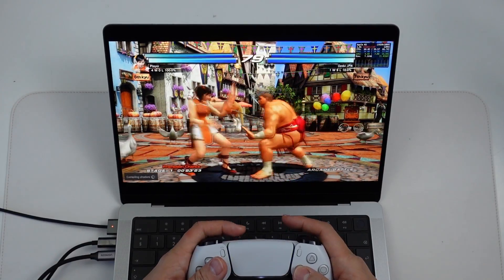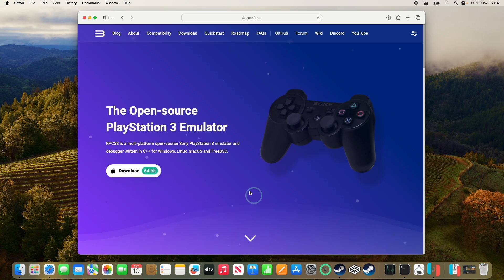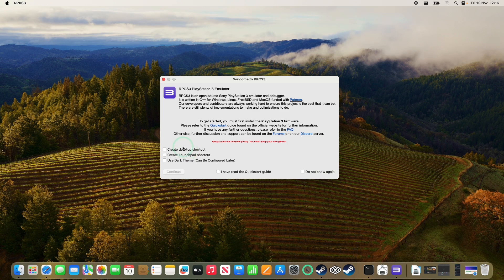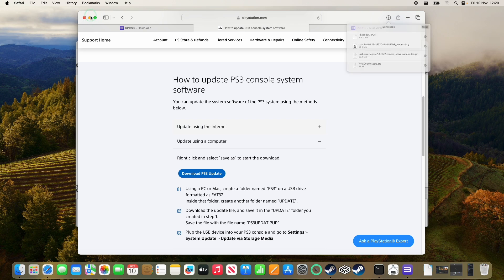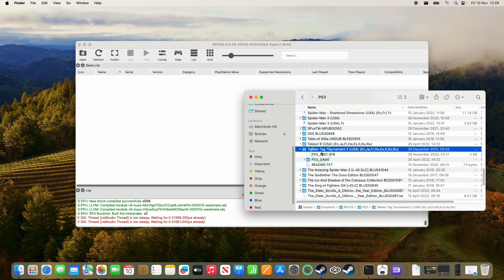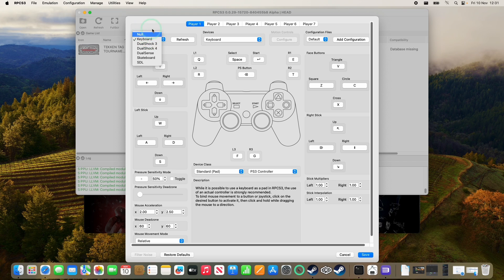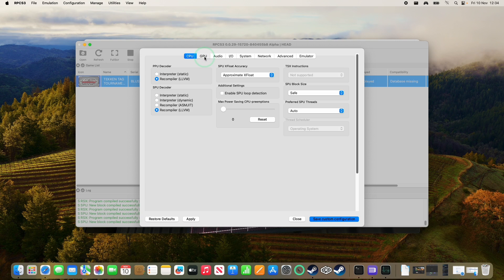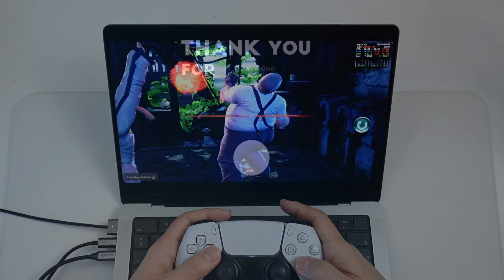How to play PS3 games on Mac (RPSC3)